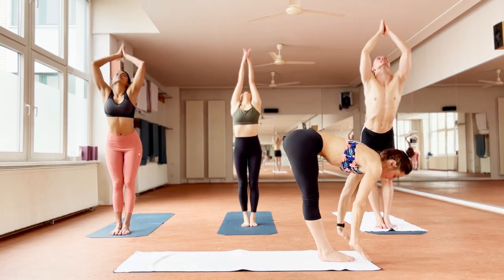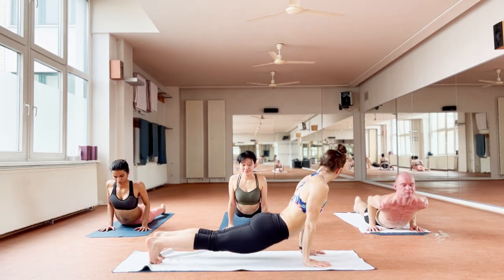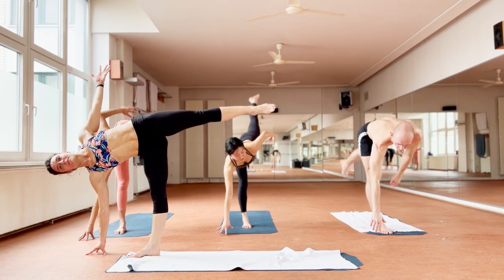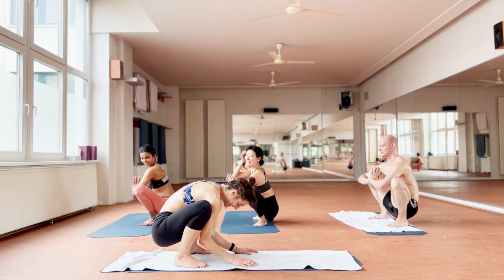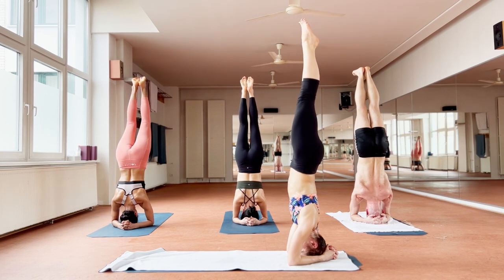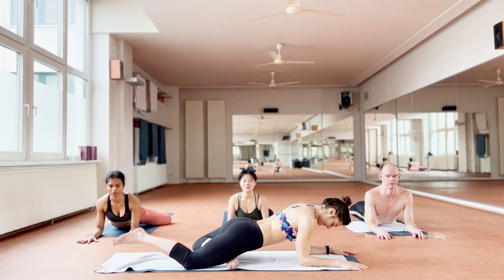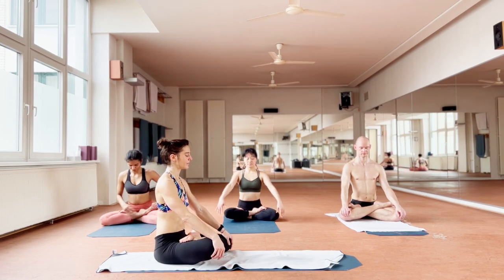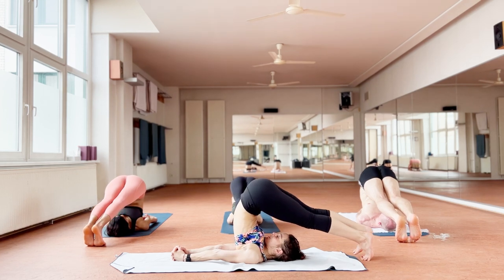ADVANCED FUN Power Yoga - Intermediate-Advanced 70min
Join us for practice and have fun the advanced way! We cover backbends, arm balances, lotus, inversions, twists and binds.
Practice makes progress, so don't get frustrated if some of the postures are hard for you in the beginning. We all started that way :) you can see us in different states of the posture, sometimes different modifications. This is supposed to help you and make you feel better, especially if this kind of practice is new to you.
Get ready to sweat! Unfortunately I drowned my microphone, I tried all I could to save the audio. I hope you have some fun anyways!

Content:
0:00 Intro + Disclaimer
0:34 Warm-Up /w Sun and God Salutation
19:14 Ardha-Chandrasana, Parsvakonasana and Bind, Horse Stance
25:15 Straddle, Tripod
27:38 Malasana, Bird of Paradise
30:10 Guillotine (Kurmasana standing), Crane, Bhujapidasana
33:26 Side-Crow, Eka Pada Koundinyasana
37:00 Chin-Stand
38:35 Headstand/Shirshasana
40:40 Tree, Ardha Padmasana, Vatayanasana, Short Man
50:10 Life Pose, Marichyasana II
54:47 Padmasana, Lifting Lotus, Lotus Twist
58:10 Lotus-Peacock, Spider, Mountain
01:00:20 Pashimottanasana, Compass, Ashtavakrasana
01:04:10 Virasana Twist, Halasana, Shoulderstand Cycle

Recorded at @sunyogaberlin.
Thank you beautiful Ayumi, Teju and Thomas for your outstanding practice and support! 🙏

Practice and all the fun is coming ;)
Jorina